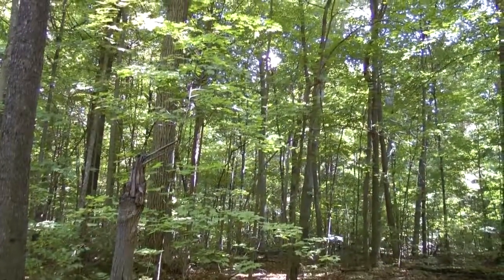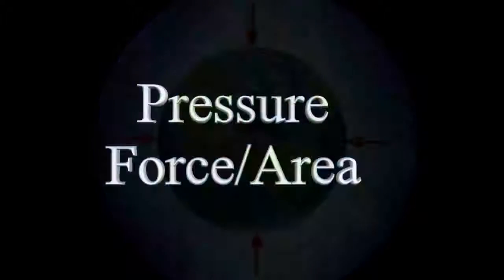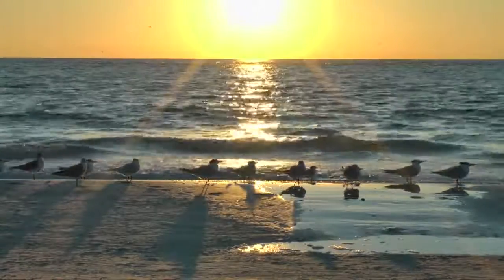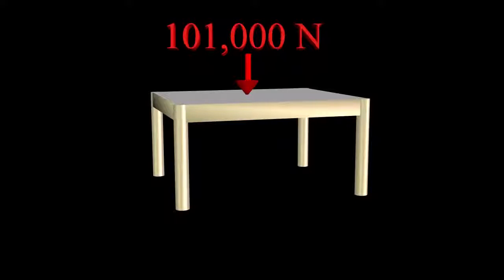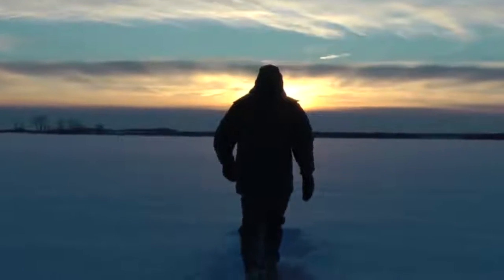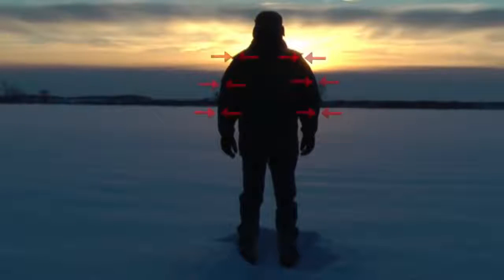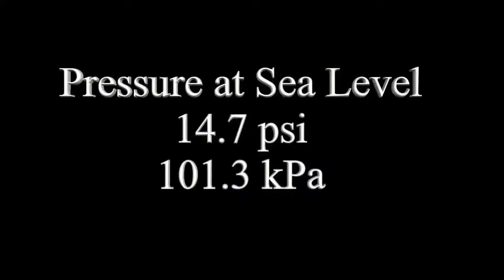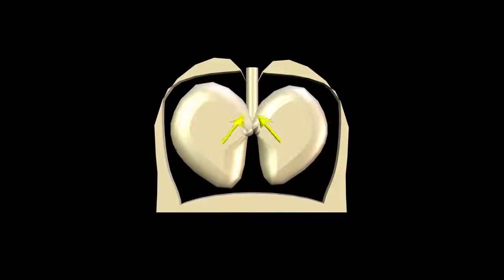Atmospheric pressure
Good informations